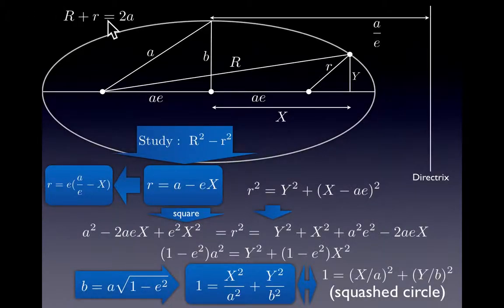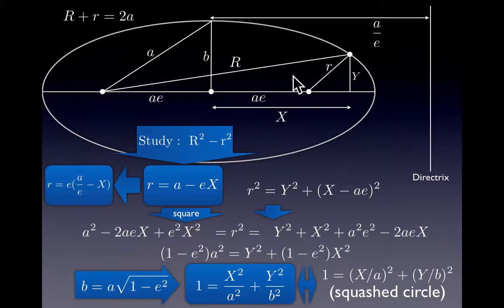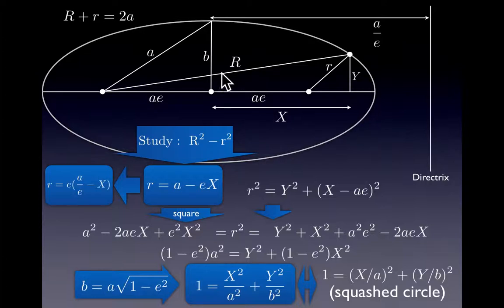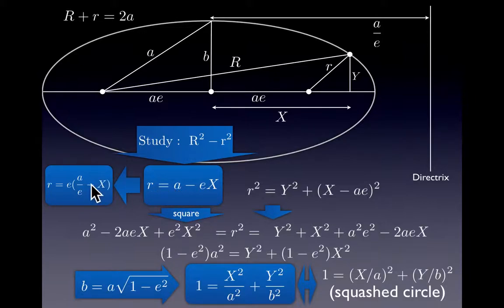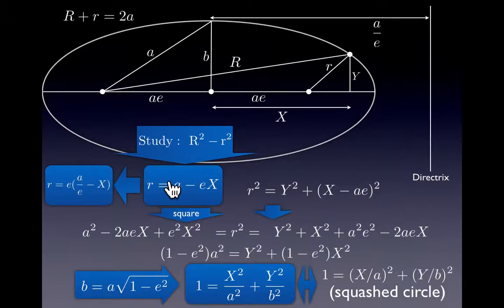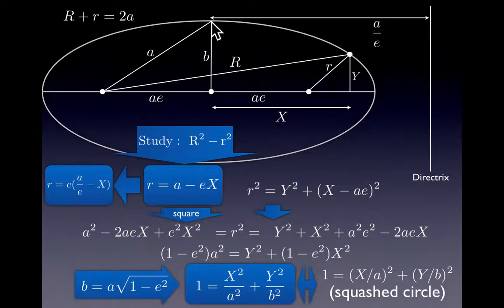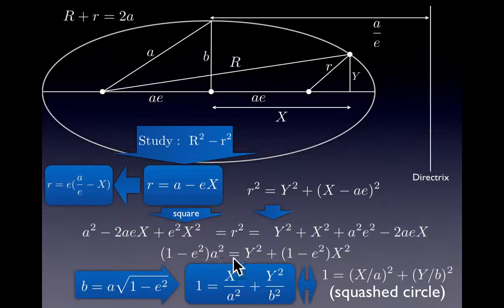Ellipse - equivalence of 3 common definitions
Equivalence of 3 common definitions of an ellipse